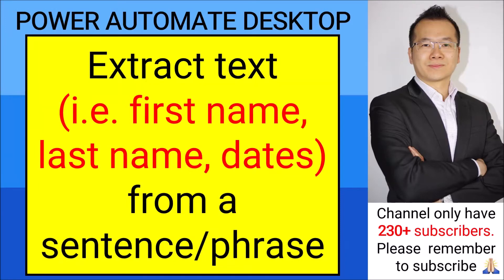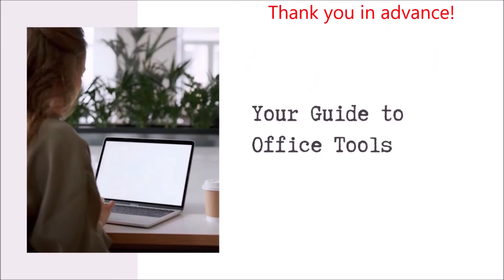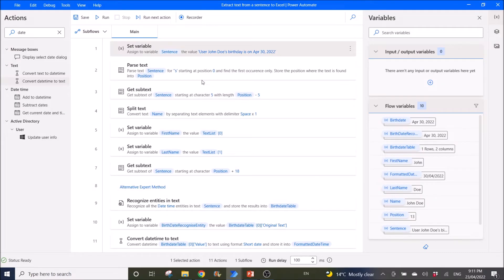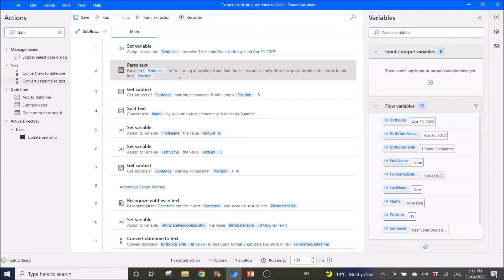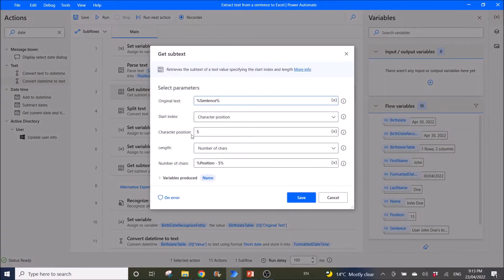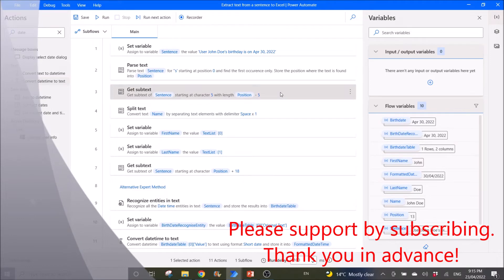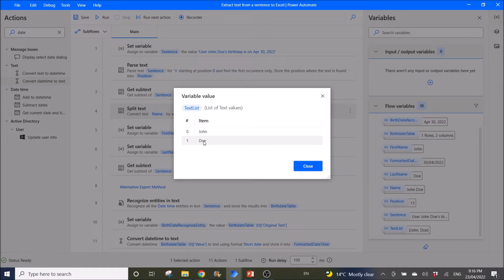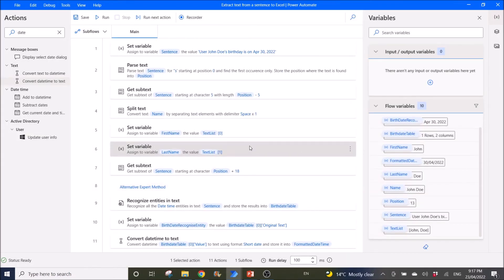Automate text extract (i.e. first name, last name, dates) from a sentence - Power Automate Desktop